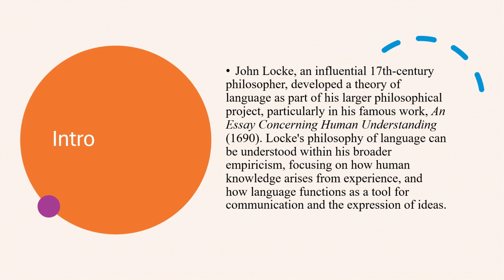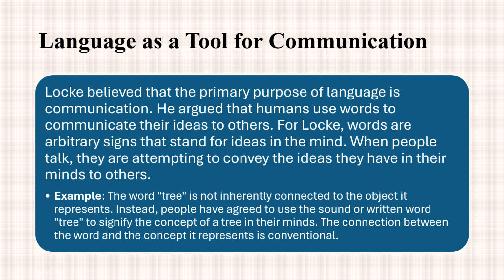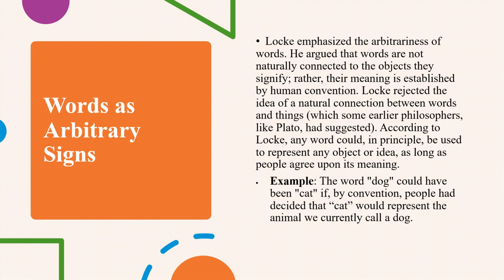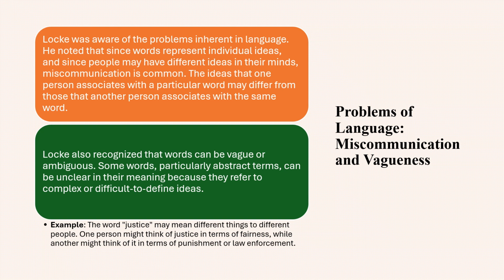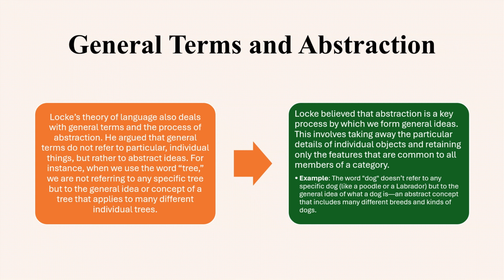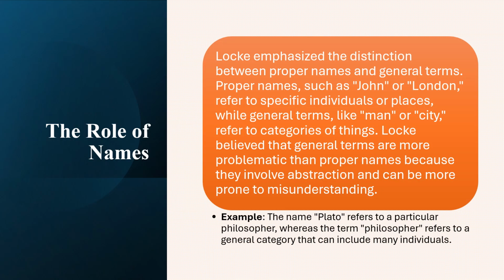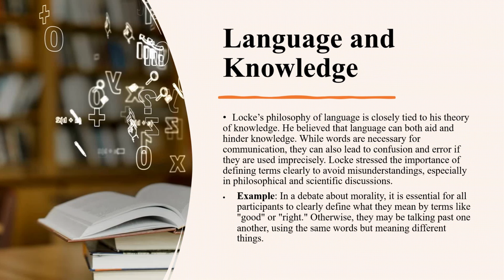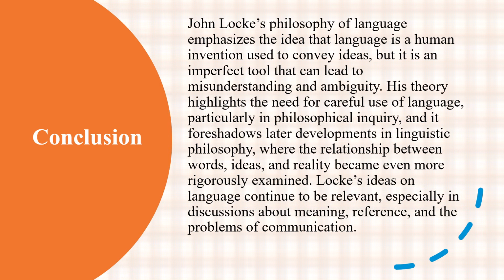John Locke and his philosophy of language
This video explains Locke's theory of language in the context that words dont represent thing but ideas.